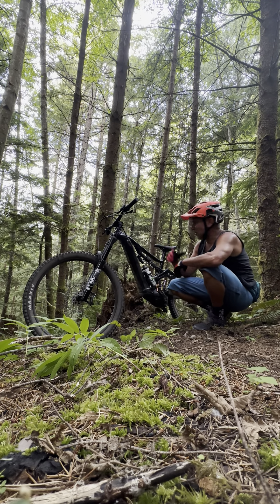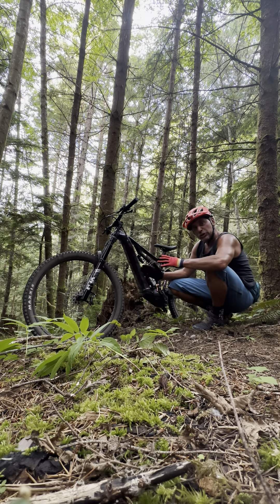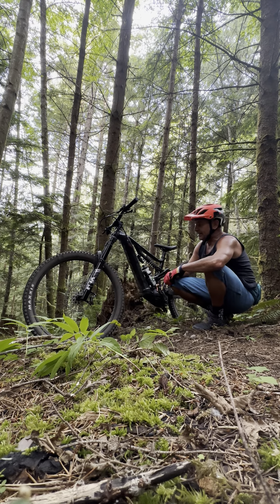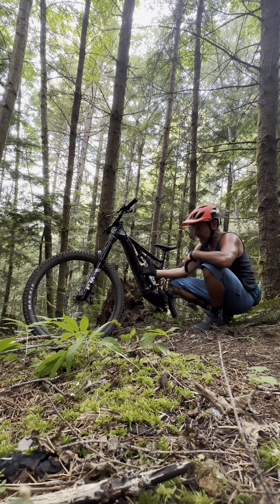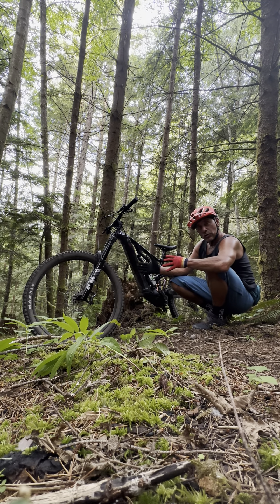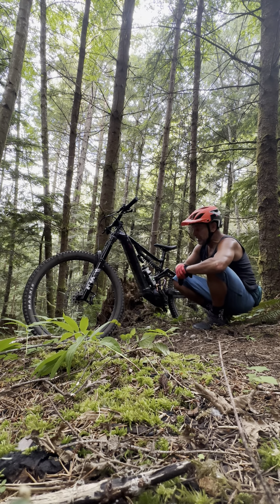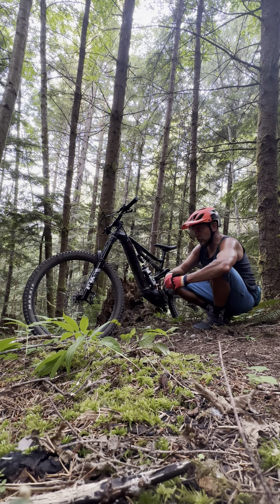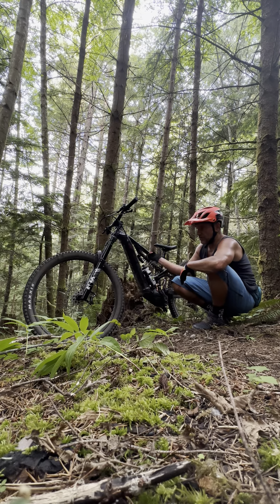Why Cush Core Inserts?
I recently was out riding a Devinci E-Spartan and was comparing it against my E-Spartan over the few changes i make to and already awesome stock bike! I beleive every e-mtb should run cush cores and when I go back to not having them here is what I notice.
Cush Core will prevent flats, have not had one in 4 years of using them, protect your rim while running very low tire pressure and also prevent the tire from folding while running low pressure.